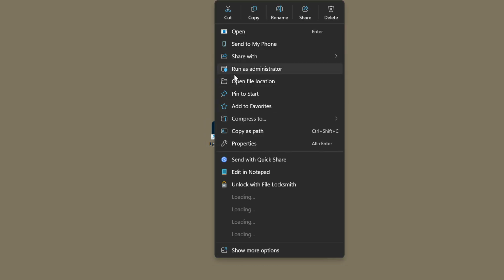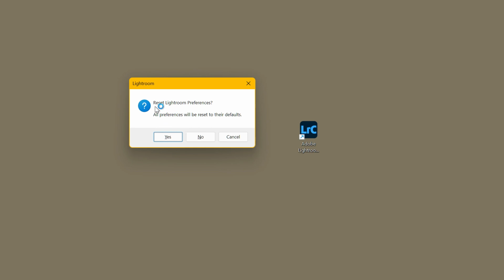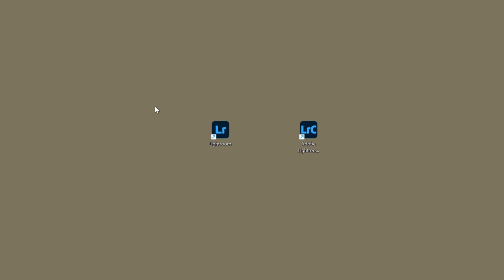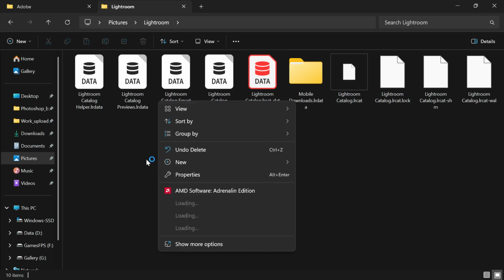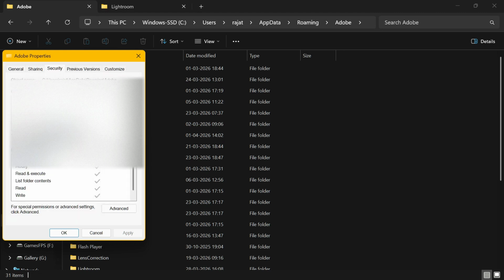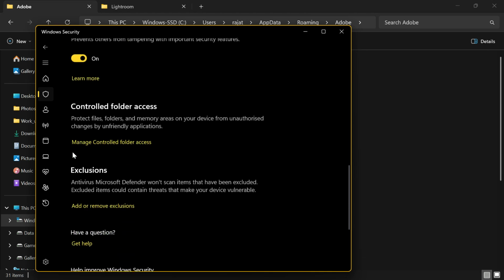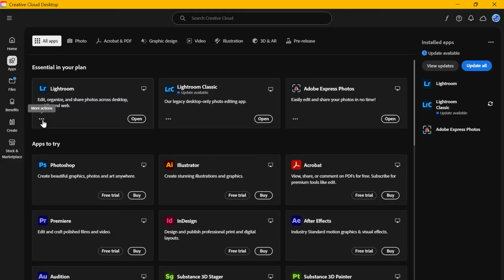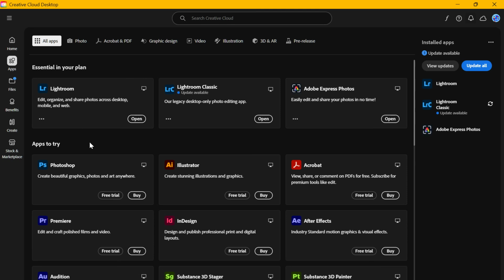How To Fix Lightroom Error Code 21 (2026 Easy Guide)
Learn how to fix Lightroom Error Code 21 with simple step-by-step troubleshooting.
Run Lightroom as admin, reset preferences, check folder permissions, test antivirus settings, and reinstall if needed.

Timestamps
0:00 Intro and what causes Error Code 21
0:24 Run Lightroom as administrator
0:52 Reset Lightroom preferences
1:28 Fix folder permissions
2:06 Temporarily disable antivirus and test
2:38 Repair or reinstall Lightroom